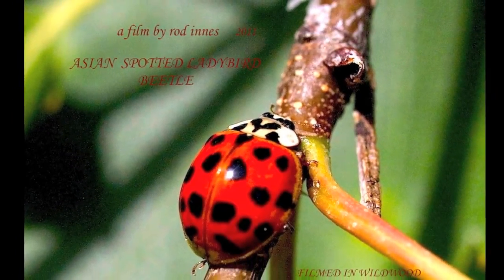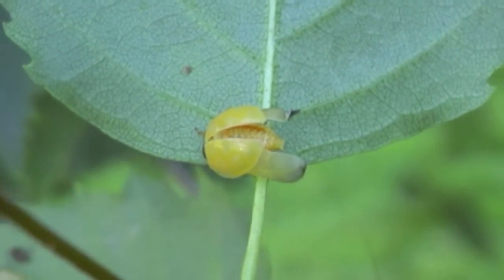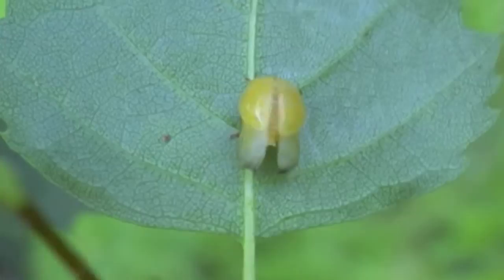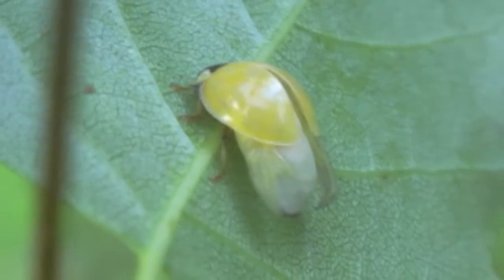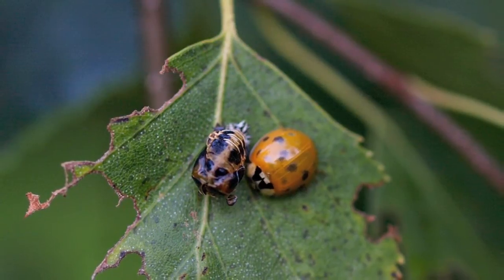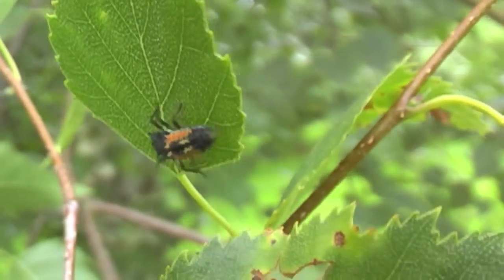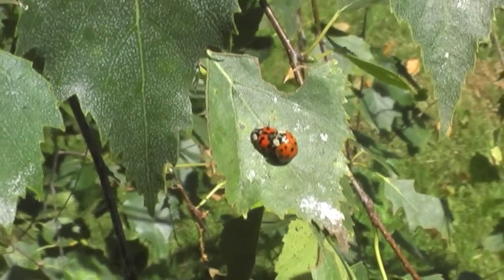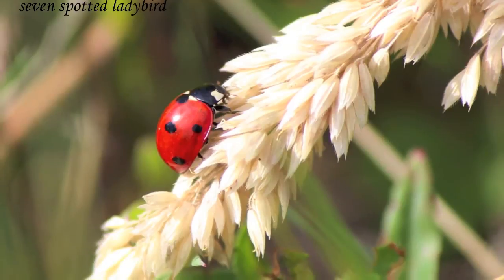lady bug 2011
this film is on Ladybugs or also called ladybird beetles shows the egg stage and thru to adult.
Also a mating pair as well.
when hatched out it shows an adult drying its wing cover and wings.